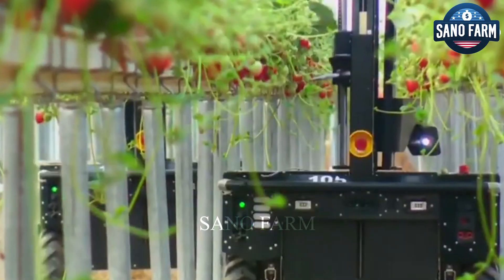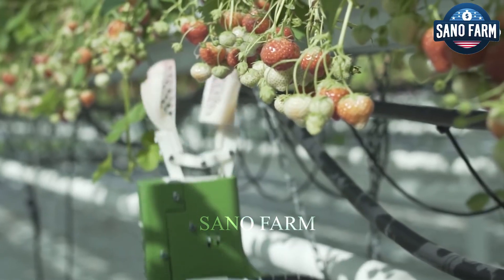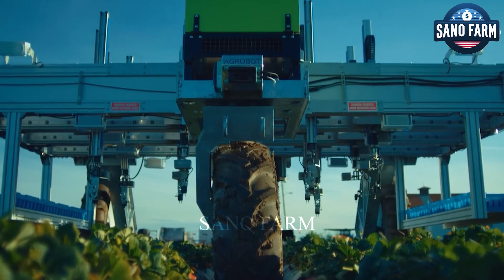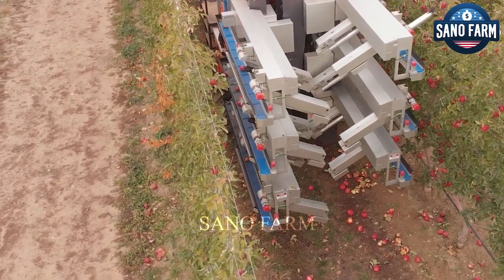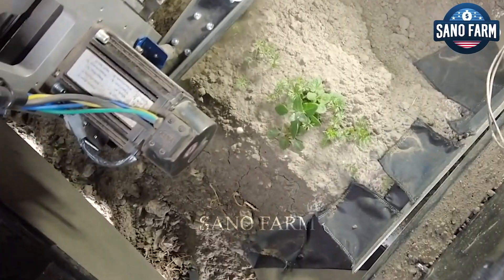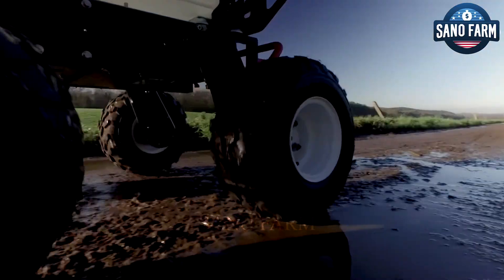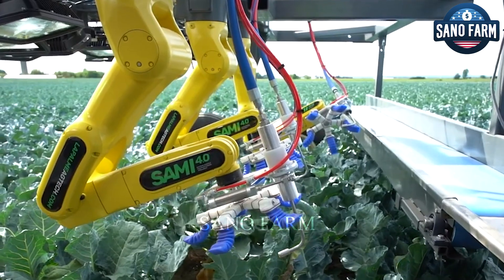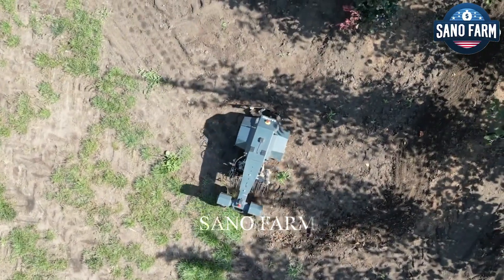Robotics Expert Shares Top Farming Techniques for Maximum Harvest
Amazing! How Robots Harvest Millions of Acres of Farmland Every Day | Processing Factory
This video showcases how robots are revolutionizing farming, from the fields to the processing factory. By automating crop harvesting, farmers are boosting efficiency and improving product quality. You’ll see how robots enhance the speed and accuracy of harvests, optimizing every step leading to the processing factory. As technology takes on a bigger role, the processing factory becomes even more essential in ensuring sustainable farming practices. Watch to discover how robots are shaping the future of agriculture and transforming the processing factory process.

Images and Videos are free to use under license from:
♦pexels
♦pixabay